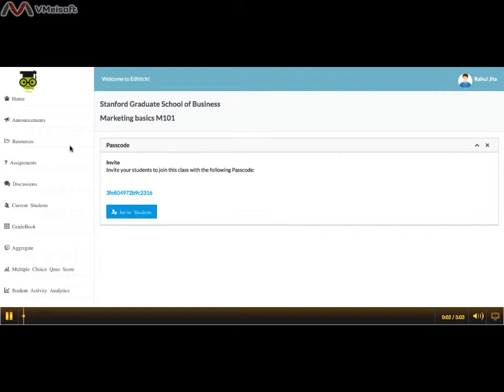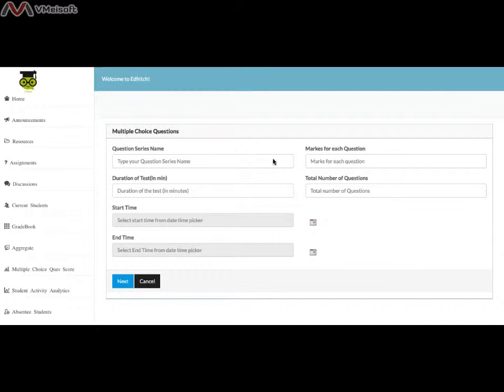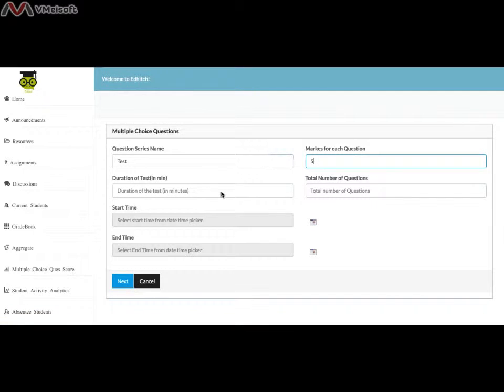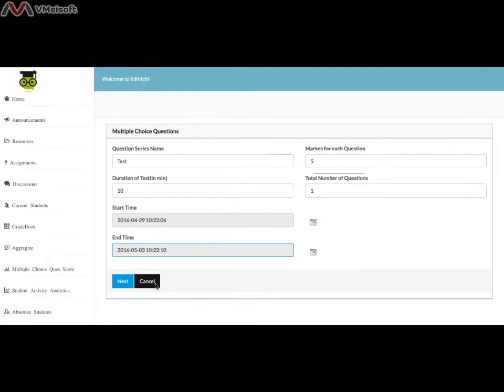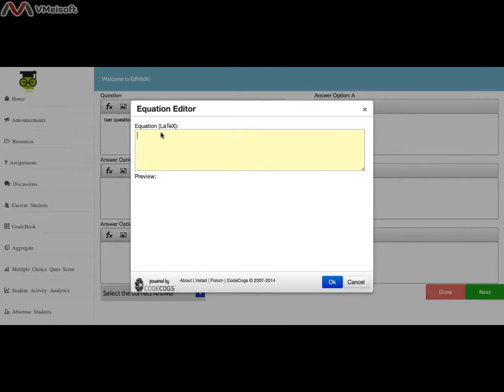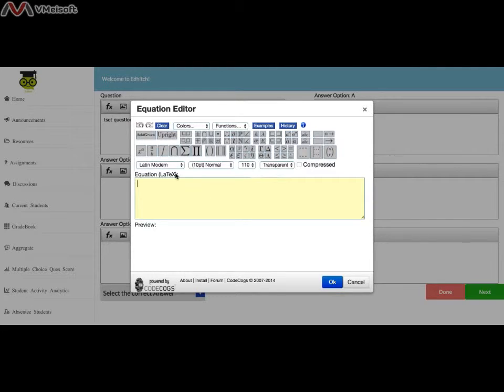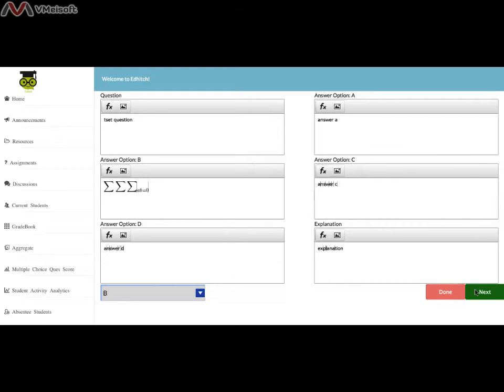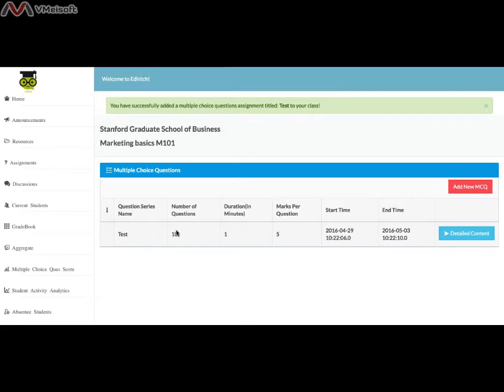Edhitch: Professors: Multiple Choice Questions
Learn how to assign Multiple Choice Questions to your Edhitch Classroom.